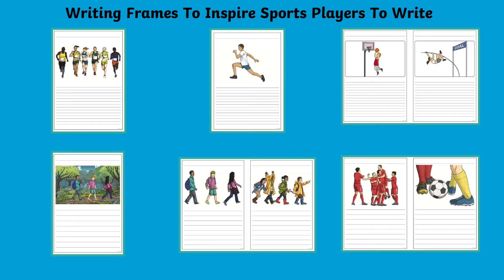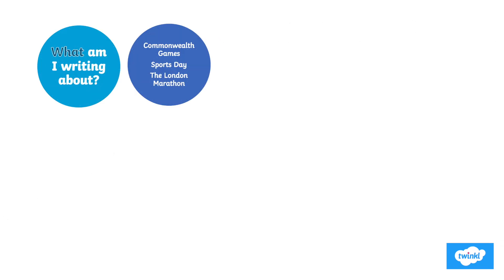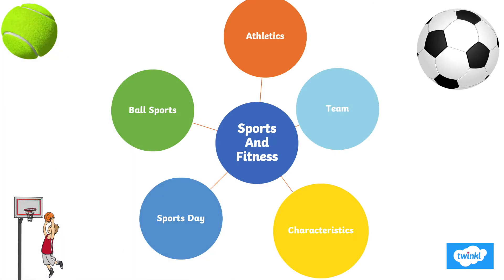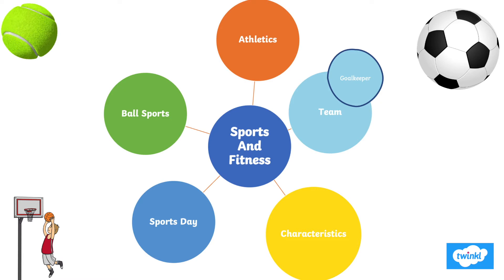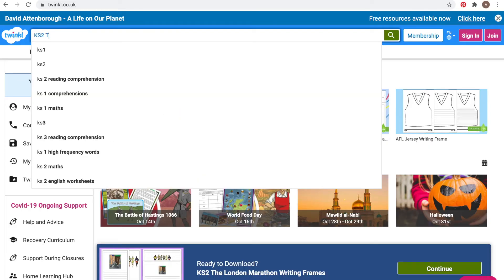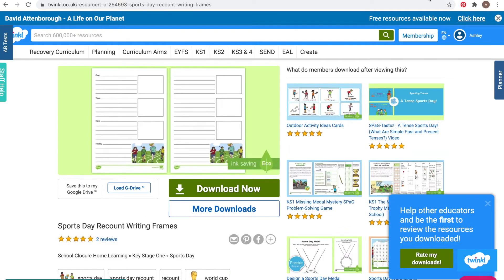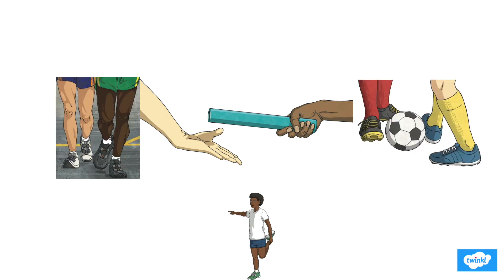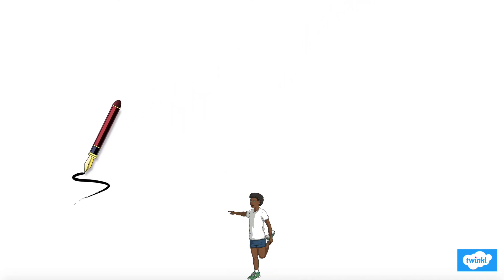Writing Frames To Inspire Sports Players To Write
You will see how inspirational pictures and writing frames can work as a stimulus to recount sporting events and more. There are a wonderful array of pictures, which promote diversity. There are also handy tips for planning and developing a varied vocabulary in the video above.